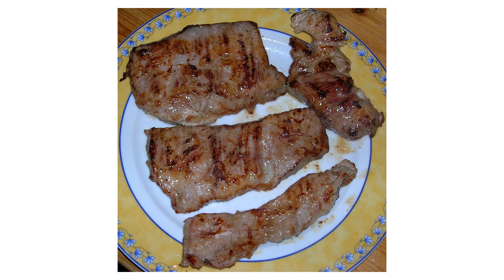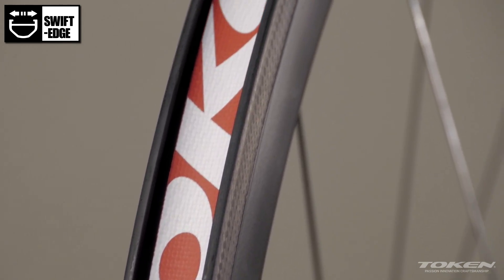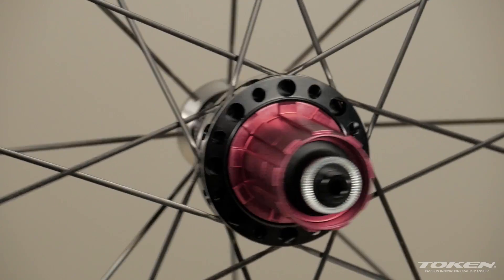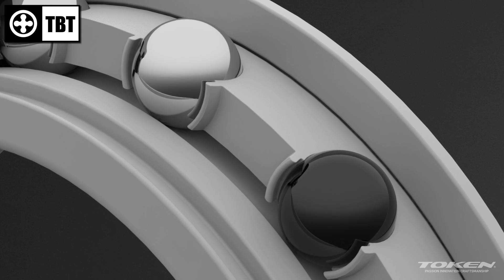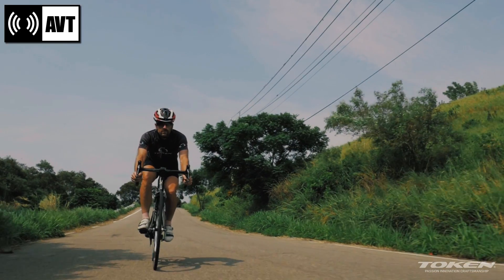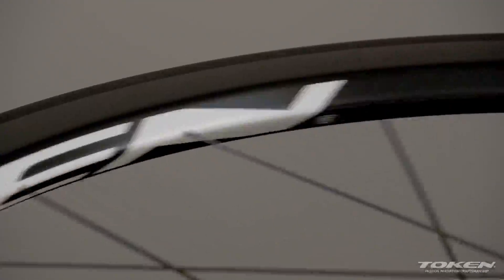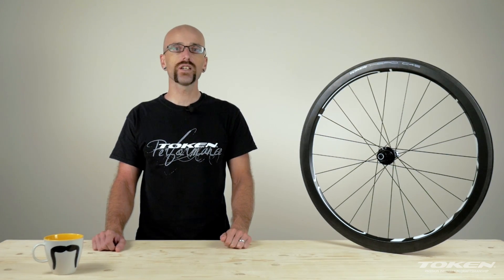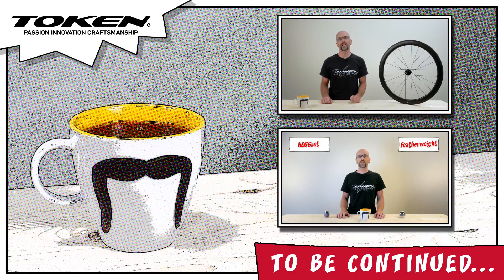TOKEN'S C45 Wheelset p/b The Stache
The Stache presents TOKEN's C45 carbon fibre wheelset. The C45 wheelset has an unusual shape that is not only beautiful but also functional.